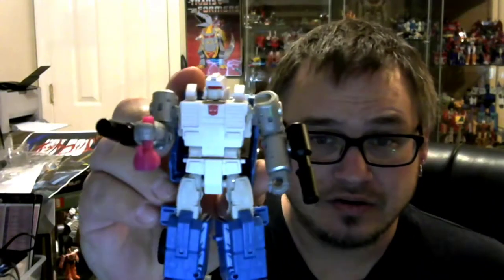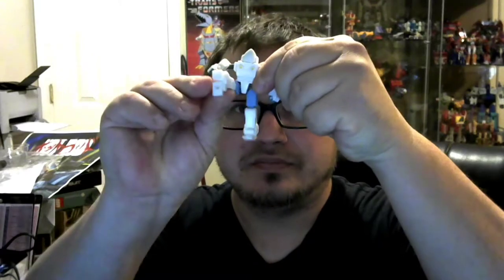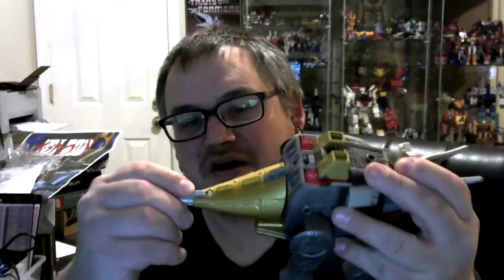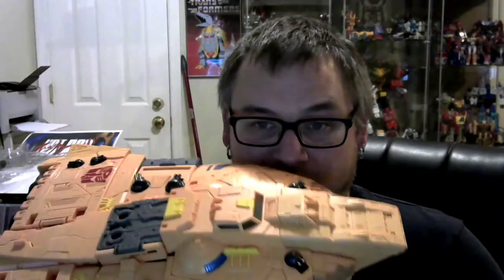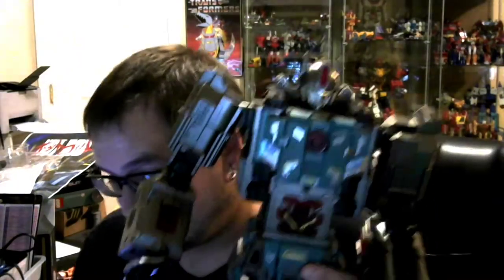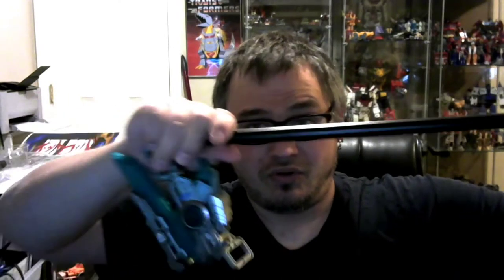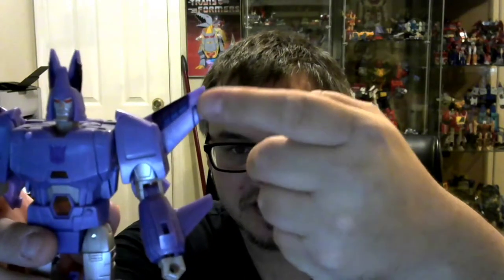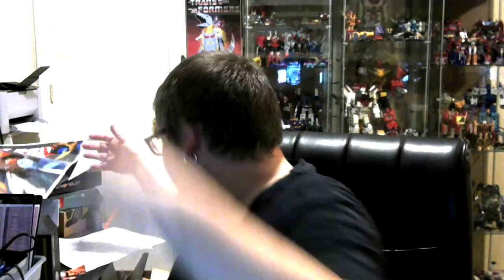Firetox's Top 5(ish) of 2021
Top 5 (ish) of 2021

3d Print your own ark shelf!

ETSY STORE!

MERCH!